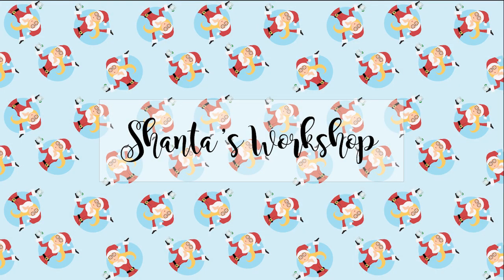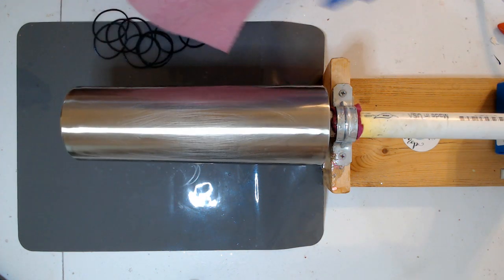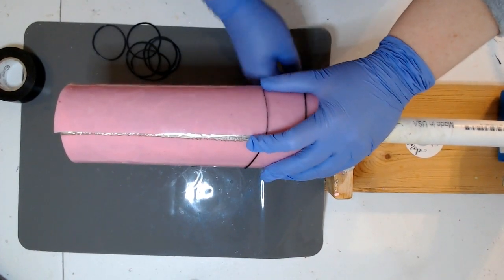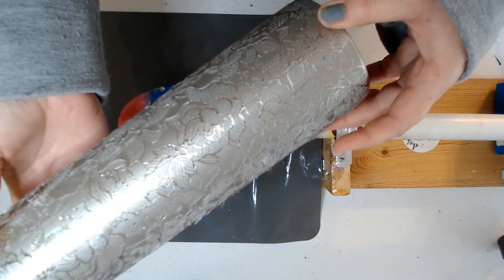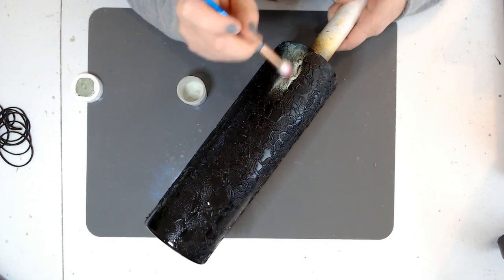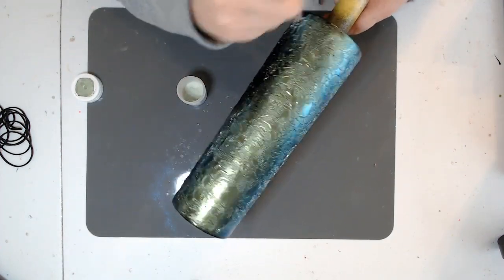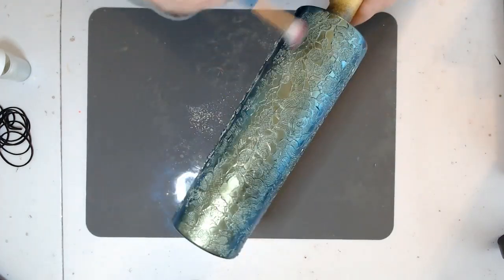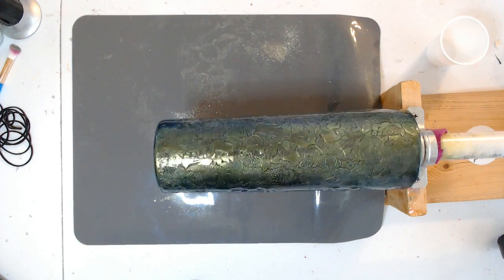Textured Lace Tumbler Tutorial!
This video shows how to use a fondant impression cake mat in order to create a gorgeous lacey texture on a tumbler! I was inspired by the crocodile skin tumbler made by Amanda Gallion of Rubies n Relics! The possibilities are endless!

Remember to always use a black base for chameleon micas!

Materials used:

Impression Mat (mine is the lace, but you can try any of the designs using this method!)

Please join my craft group on Facebook to share your creations!

To shop my ready-to-ship items and digital downloads, visit my

I'm happy to answer any questions in the comments!

**I only recommend products that I love and use myself. This helps me to continue crafting and creating for you :)